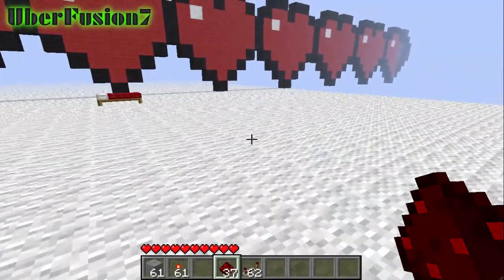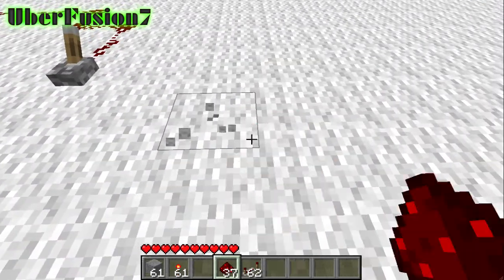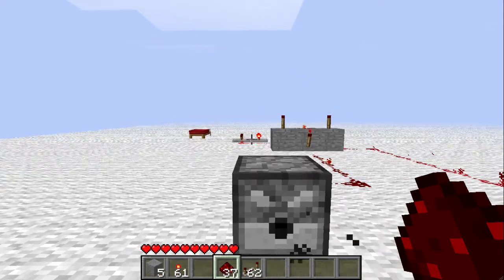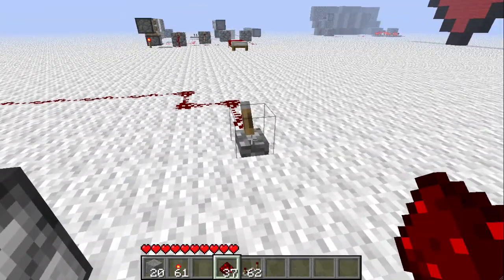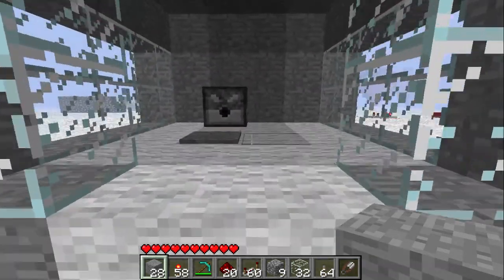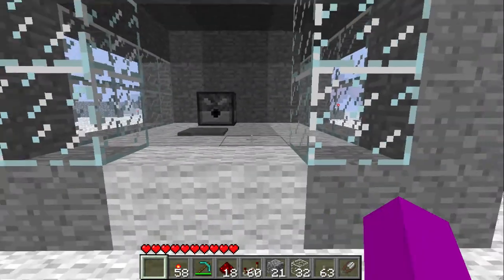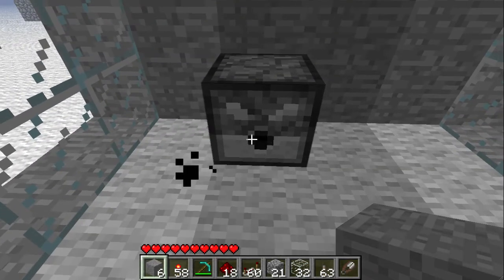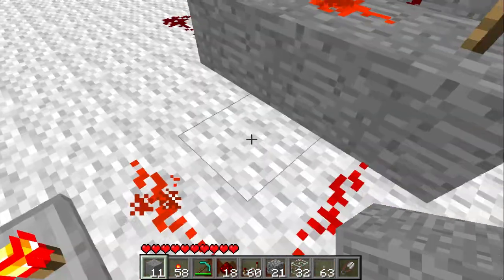Automatic Dispenser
I made a not so original creation and decided to show you guys.